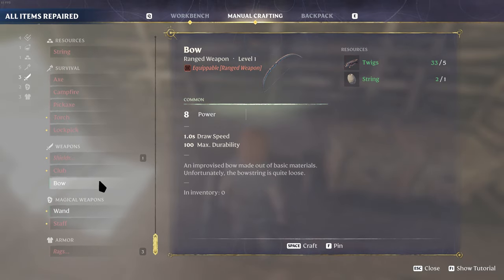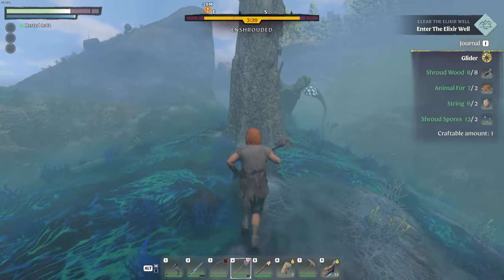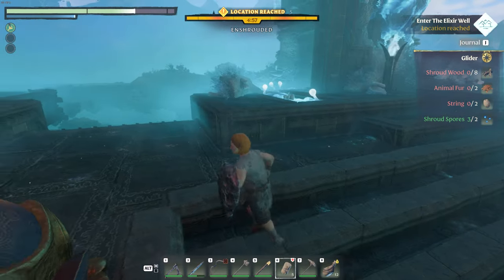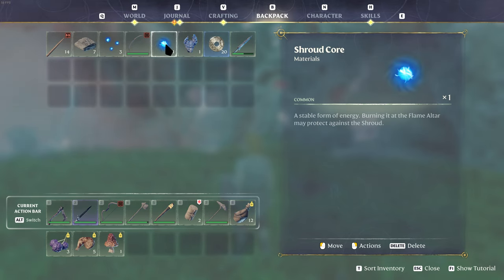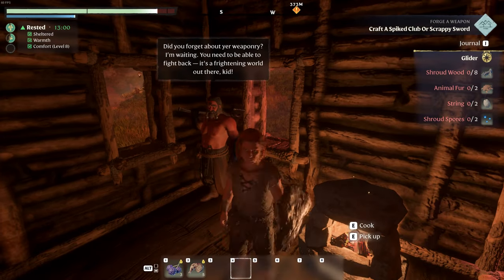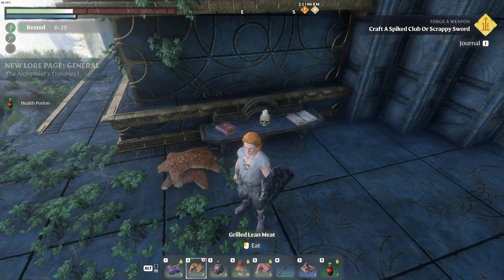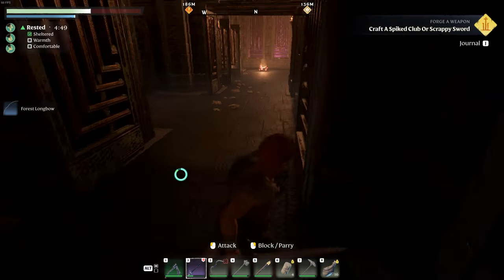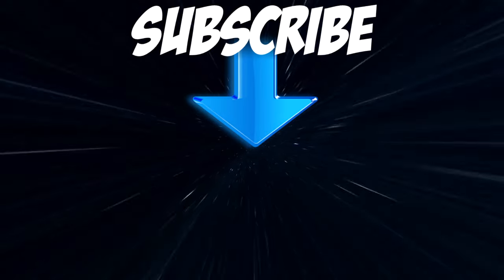Lets FLY!!! - Ascending the SPIRE! - Enshrouded EP2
Time to clear some evil fog. Taking on our first boss in Enshrouded, and ascending the spire!